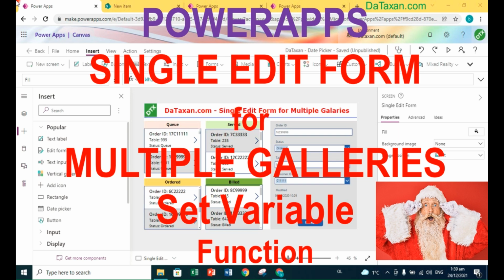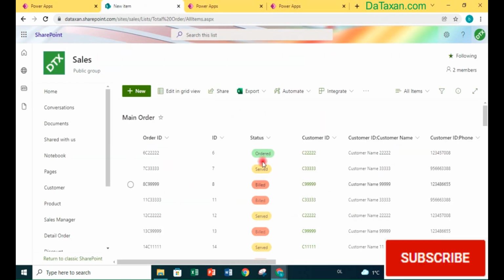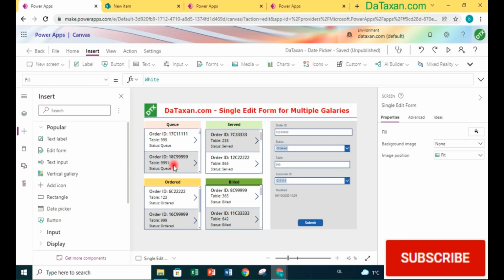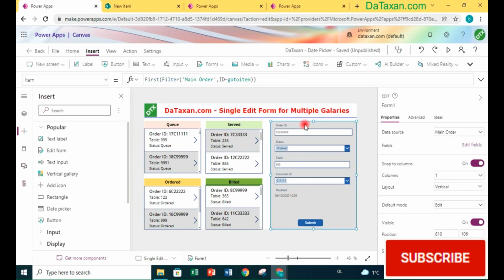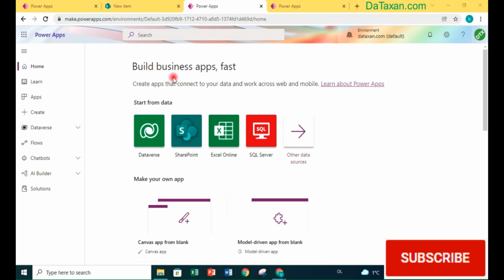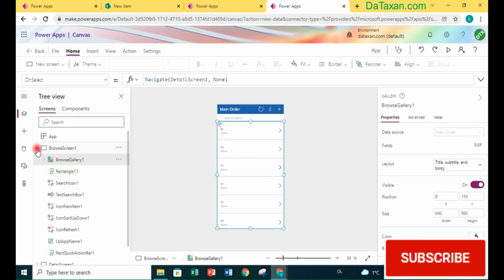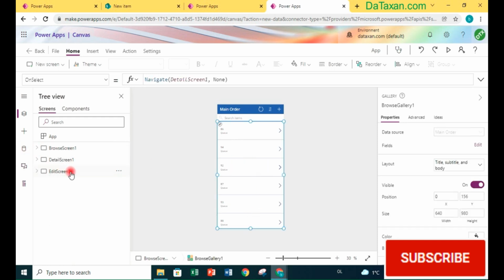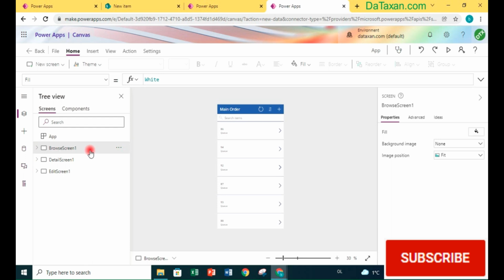PowerApps SINGLE Edit Form for Multiple Galleries | Set Variable Function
This video will guide you step by step on how to create SINGLE Edit Form for Multiple Galleries and also how to use Variable with SET Function in POWERAPPS